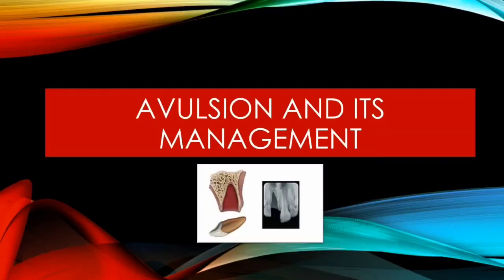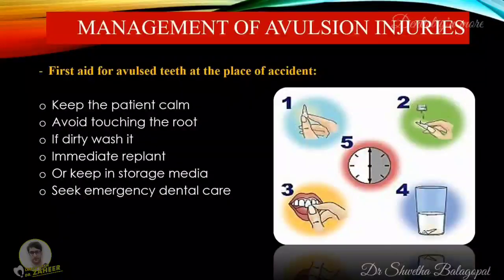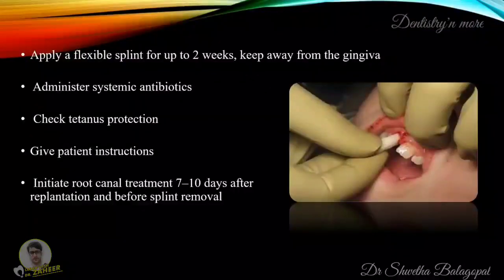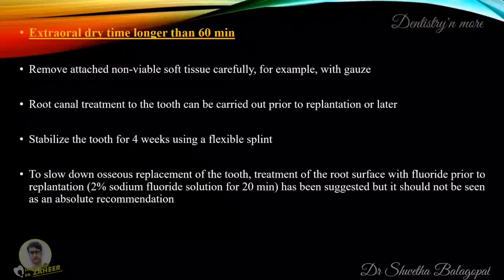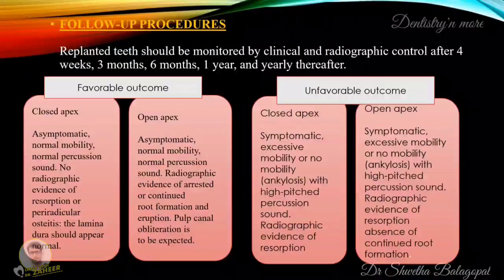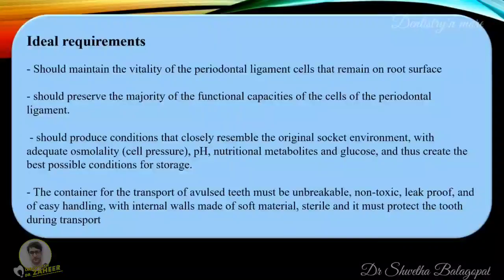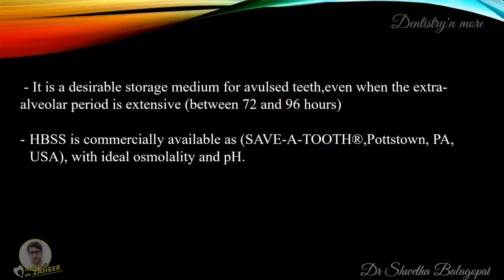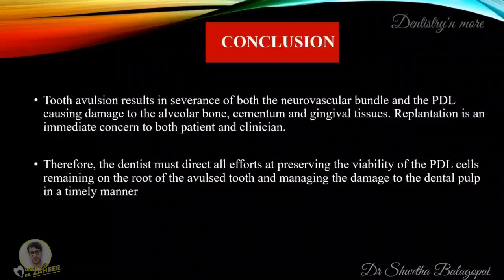AVULSION AND ITS MANAGEMENT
Dental avulsion is the complete displacement of a tooth from its socket in alveolar bone owing to trauma.

The treatment for permanent teeth consists of replantation, immediately if possible. Deciduous teeth should not be replanted due to the risk of damaging the permanent tooth germ. Immediate replantation ensures the best possible prognosis but is not always possible since more serious injuries may be present. Studies have shown that teeth that are protected in a physiologically ideal media can be replanted within 15 minutes to one hour after the accident with good prognosis. The success of delayed replantation depends on the vitality of the cells remaining on the root surface. In normal conditions, a tooth is connected to the socket by means of the periodontal ligament. When a tooth is knocked out, that ligament stretches and splits in half.

Maintaining the vitality of the cells that remain attached to the root surface is the key to success following replantation. Years ago, it was thought that the key to maintaining root cell vitality was keeping the knocked-out tooth wet,  thus giving rise to storage media recommendations such as water, the mouth and milk. Recent research has shown that one of the key elements for maintaining vitality is storing the tooth in an environment that closely resembles the original socket environment. This environment is one that has the proper osmolality (cell pressure), pH, nutritional metabolites and glucose. There are scientifically designed storage media that provide this environment. These storage media are now available in retail products. Use of devices that incorporate the ideal storage media and protective apparatuses have increased the success rate of replanted knocked-out teeth to over 90% when used within sixty minutes of the accident.

Mic used

2)Oral medicine & Radilology

3)Oral pathology

4)Pedodontics

5)Orthodontics

6)Public health dentistry